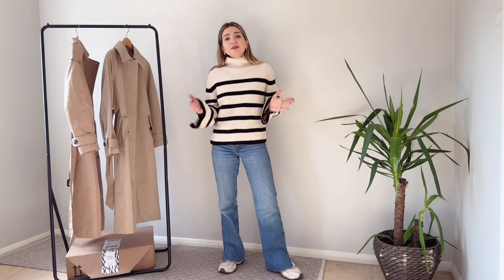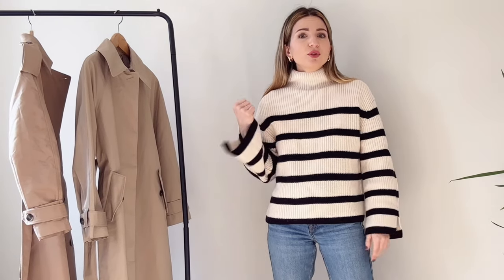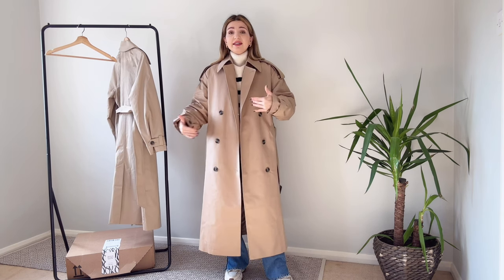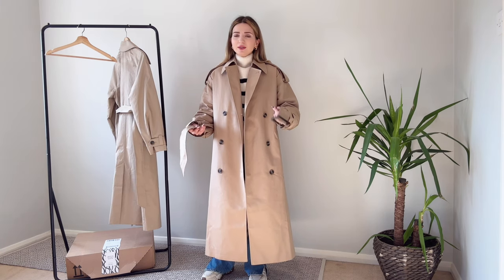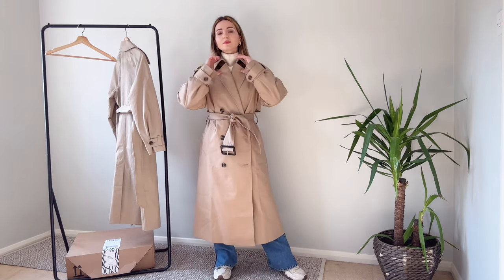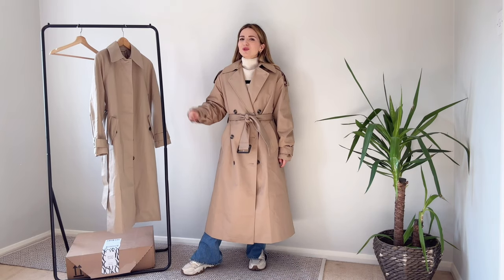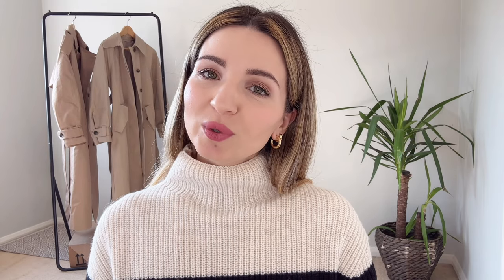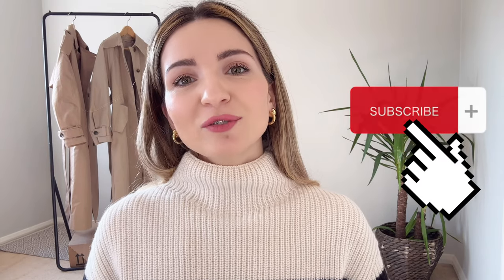TRENCH COATS from & Other Stories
Both options are wonderful and have pros and cons. Which one will I keep?
Trench #1: Product No.1104669002
Trench #2: Product No.1117795001